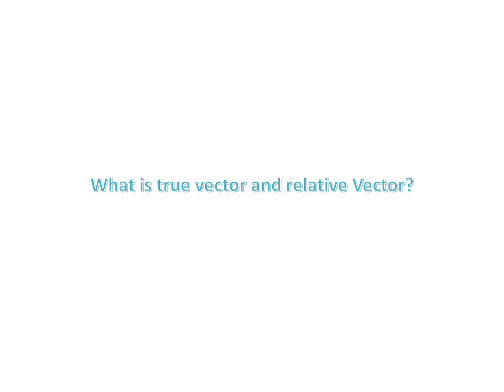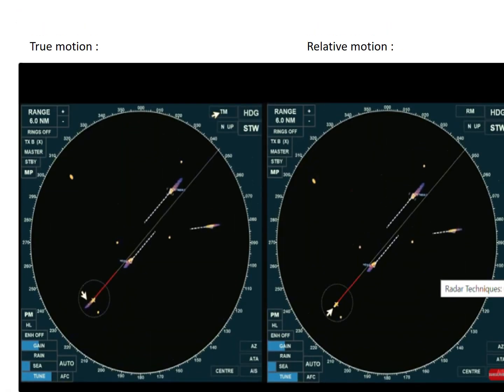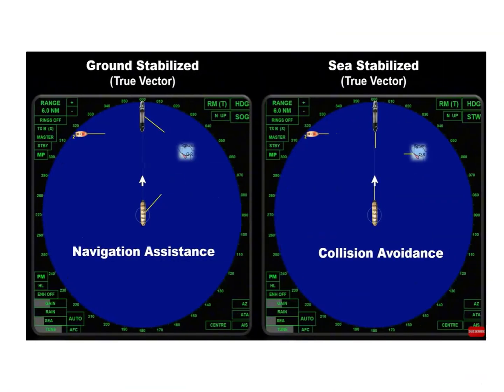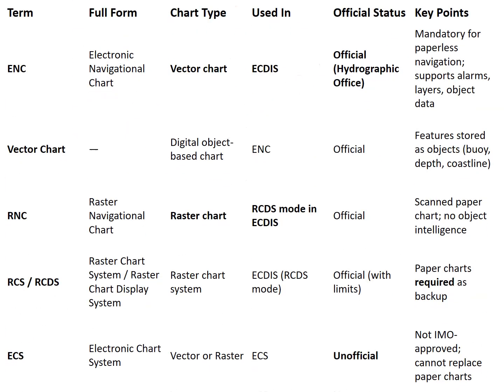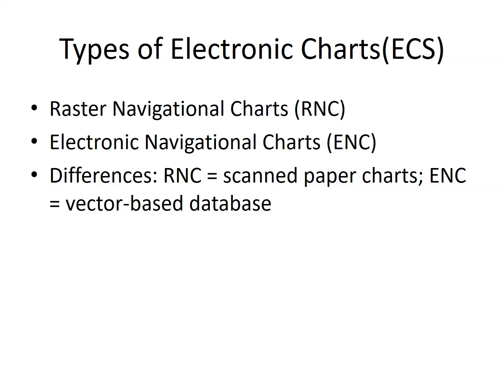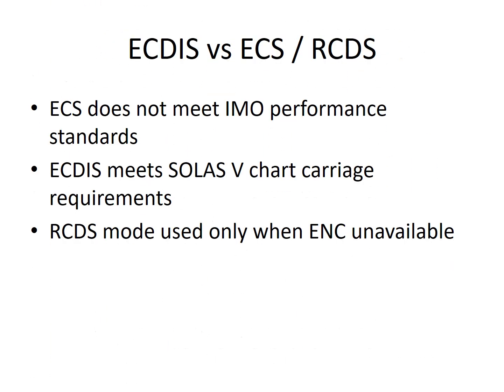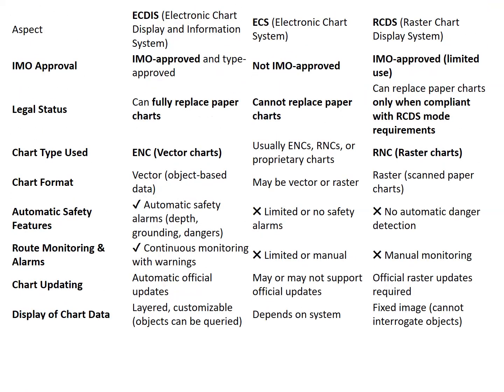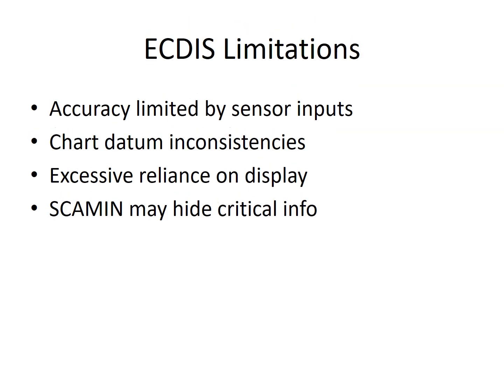Basics of ECDIS